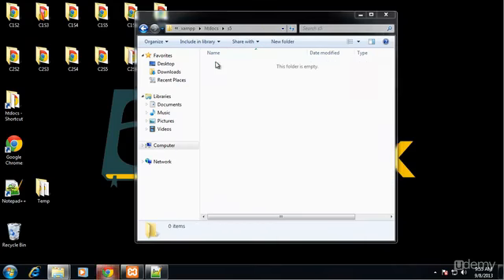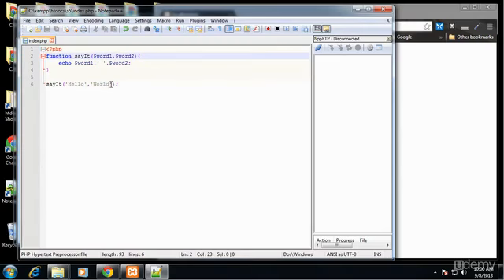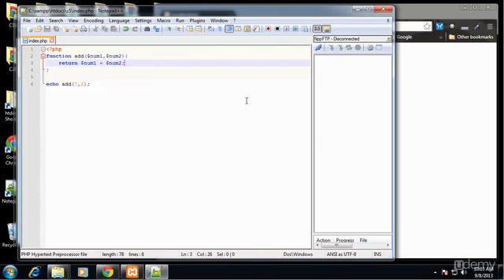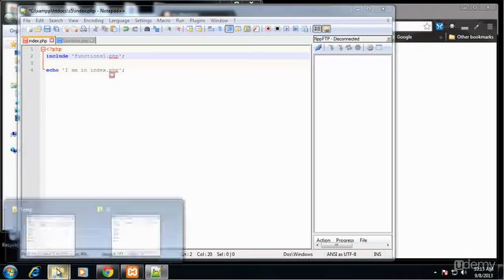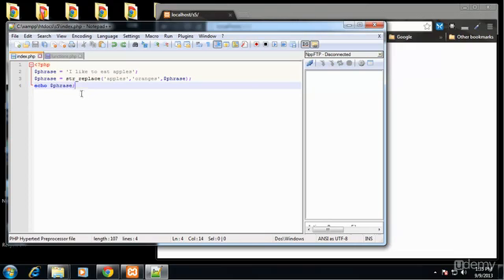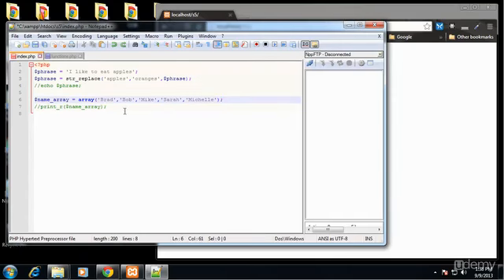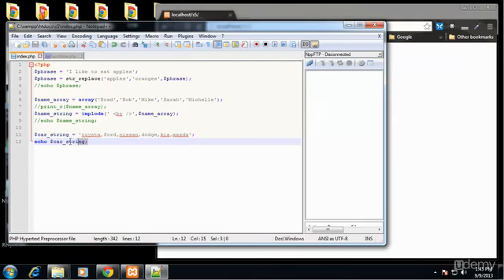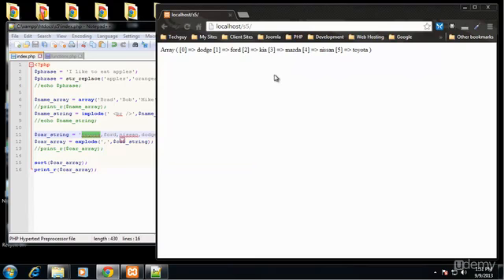PHP Functions and Including Lesson 6